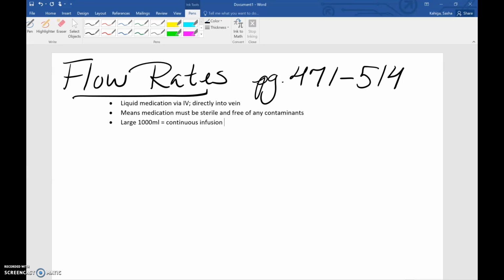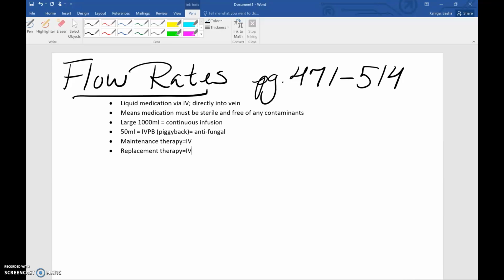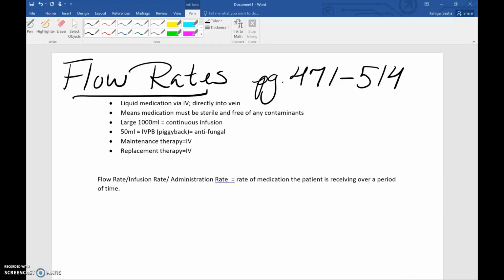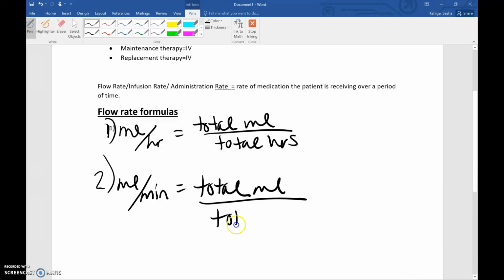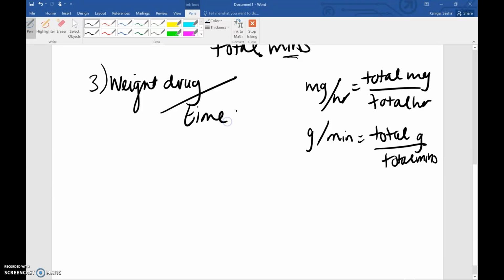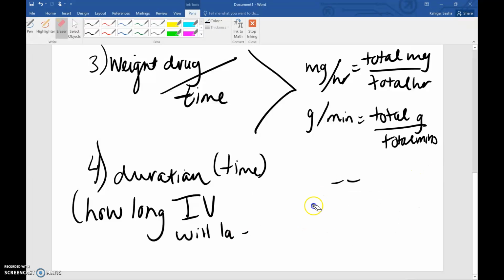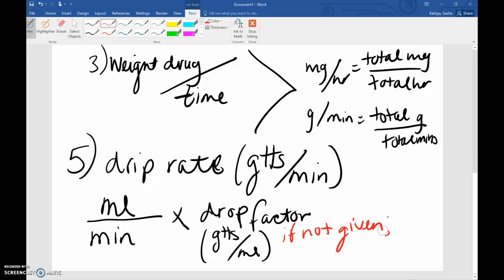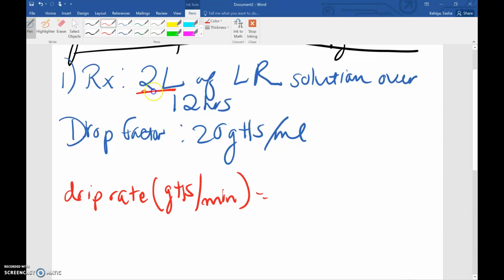Flow Rate Lecture Video I